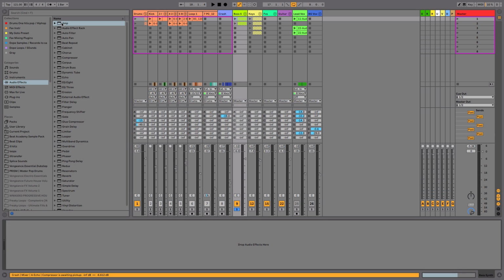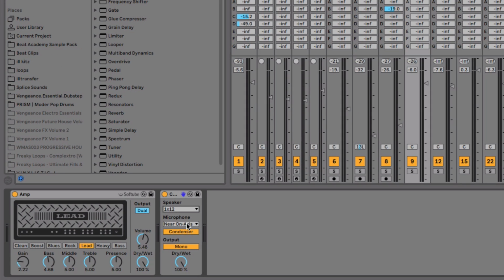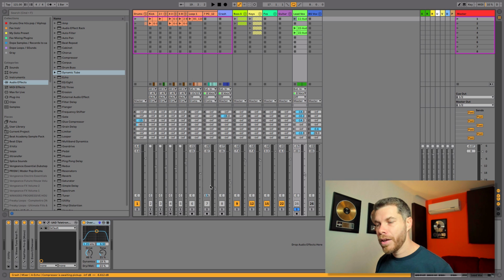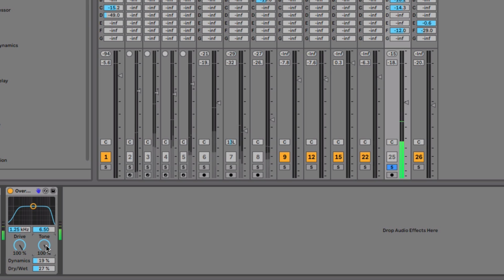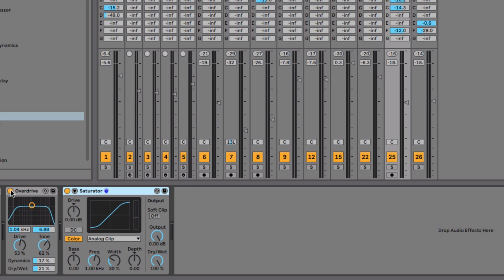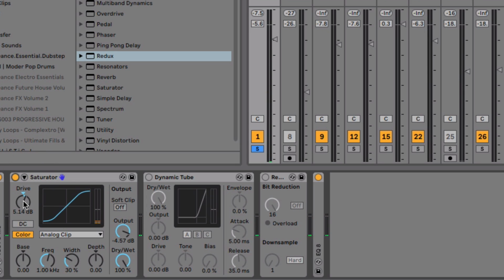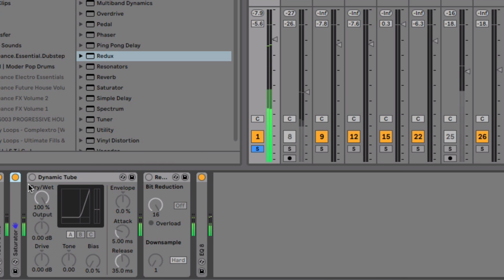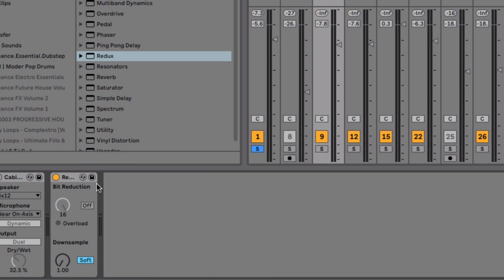Mastering Stock Plugins for Music Production: Color Plugins (7/7) | Beat Academy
In the final part of the Stock Plugins series, ill Factor teaches you how to color your tracks with plugins such as amp simulators, overdrive, and more.